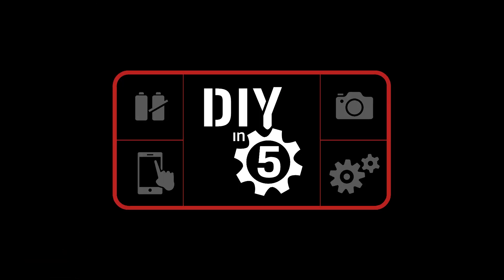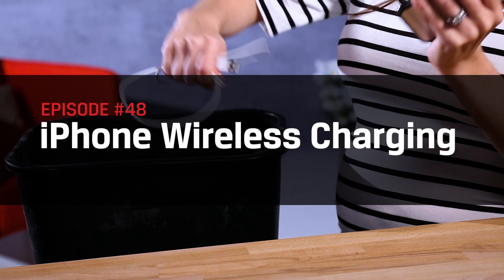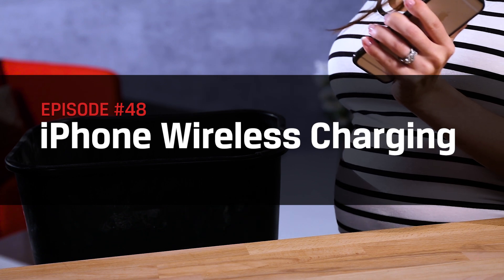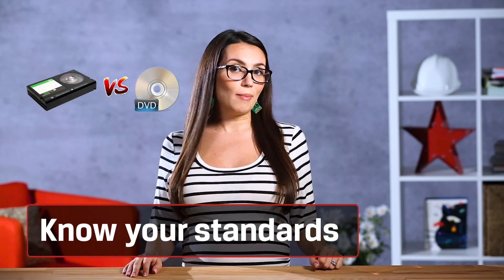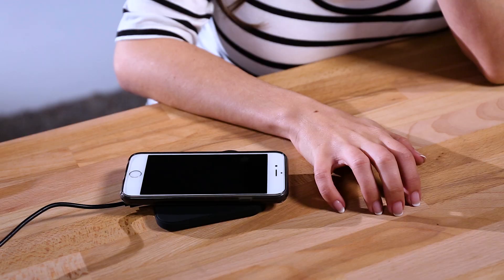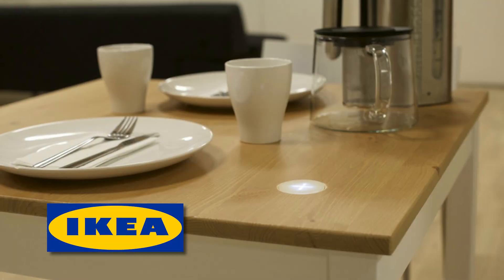iPhone Tips - Powermat vs Qi Wireless Charging 📱 DIY in 5 Ep 48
Our latest iPhone tip is to find out about wireless charging.  This uses a technology called inductive charging.  There are two standards competing, Powermat and Qi (pronounced chee) which are not compatible which each other.  But with both charging will take longer compared to a wired connection.  The benefit is that you will not need to make a wired connection.  You will need to connect a wireless charging receiver to your iPhone which can live behind your case or you can get a case with a built in receiver.  There are cases that can work with both Powermat and Qi standards.
Qi has the most pad and case options (including an Ikea nightstand and Apple future plans to build Qi into iPhones) but businesses like Starbucks at McDonalds have adopted Powermat.  Which one will you pick?